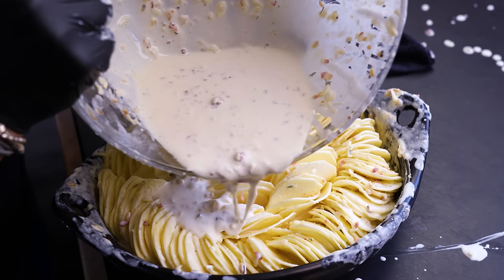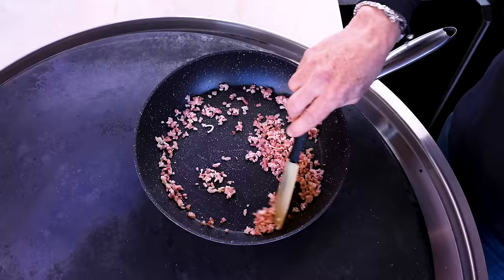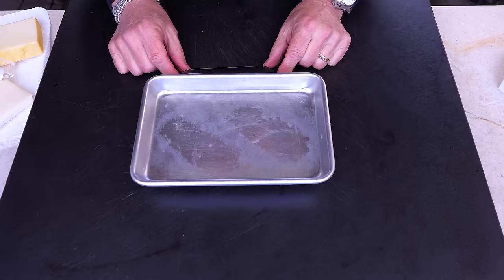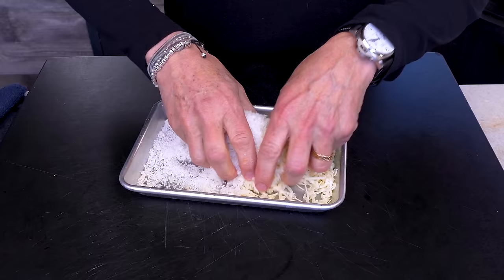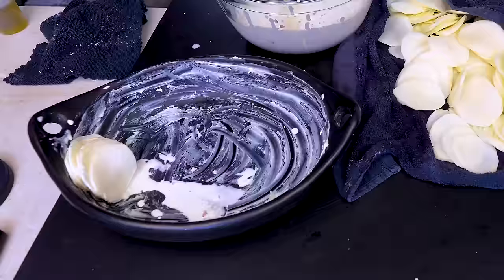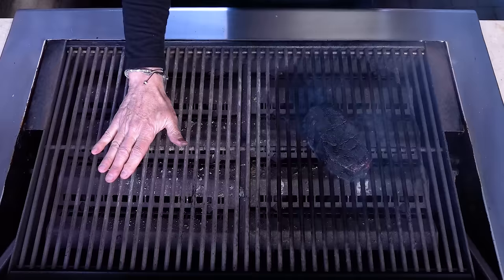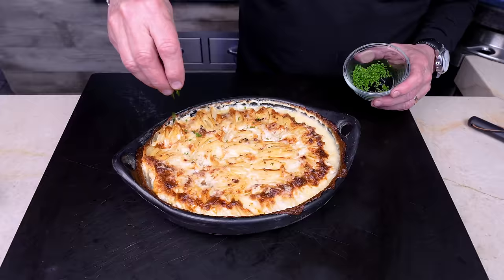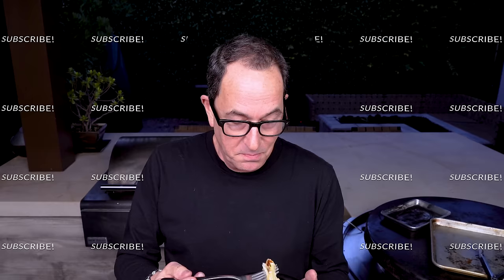QUITE POSSIBLY THE BEST POTATOES I'VE MADE IN A LONG TIME... | SAM THE COOKING GUY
If you've not yet experienced the cheesy, creamy and bubbly deliciousness that is Potatoes Au Gratin then you're in for a REAL treat! 🤤
🔪 FOR THE REST OF THE STUFF I USE IN MY VIDEOS❗️ 🔪

00:00 Intro
1:26 Cooking Bacon & Onion
2:06 Slicing potatoes
3:03 Shredding & Weighing out Cheese
5:28 Combining Ingredients
6:14 Drying Potato Slices
6:35 Adding Potato
6:55 Building
7:40 Baking Instructions
8:12 Seasoning & Cooking Steak
9:39 Finishing Potatoes Au Gratin & Reveal
10:38 Cutting Steak & Serving
11:25 First Bite - Potatoes
11:46 First Bite - Steak
12:32 Outro